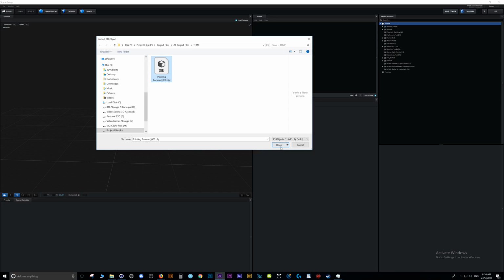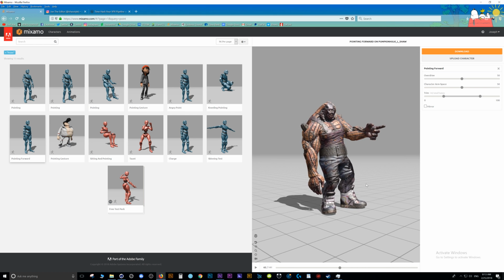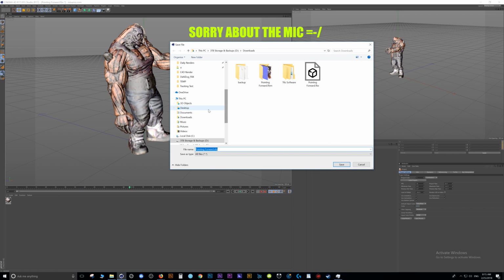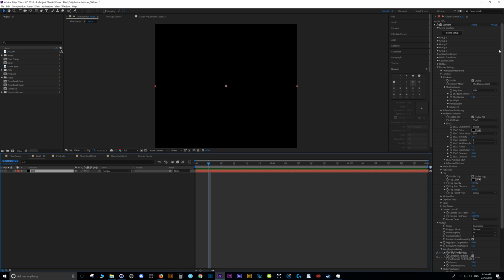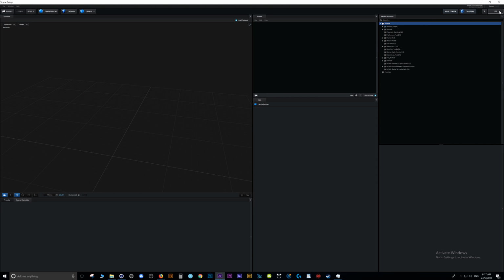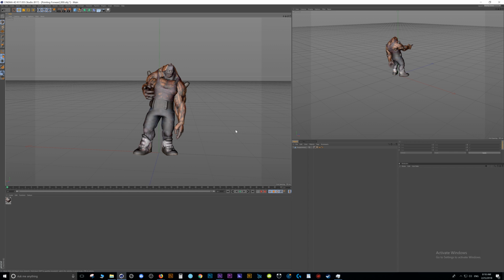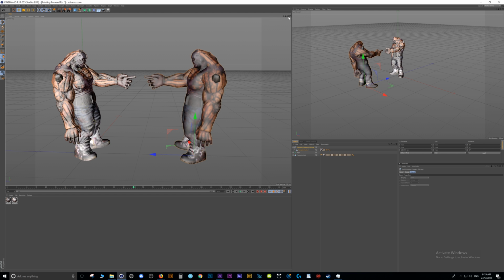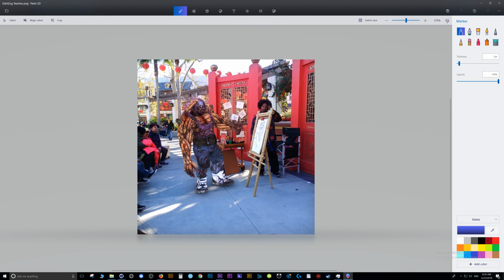C4D to Element3D T Pose Model Problem Tutorial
I show you how to remove the T Pose model when importing a OBJ file from C4D to Element3D in After Effects.